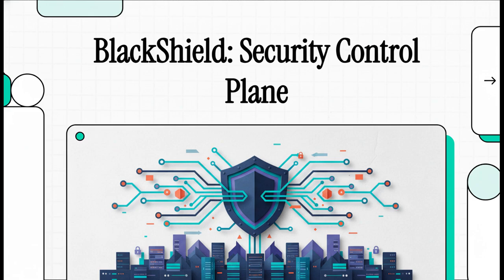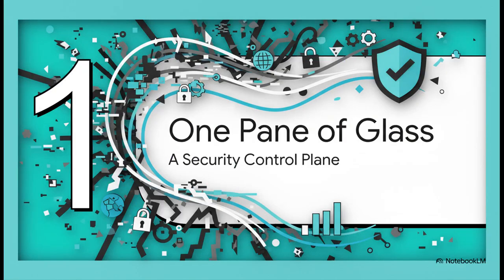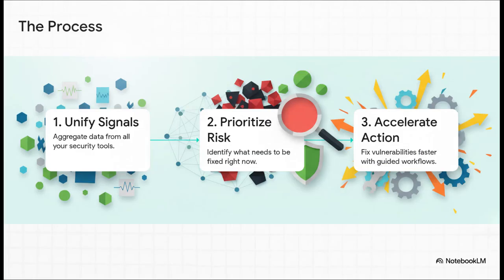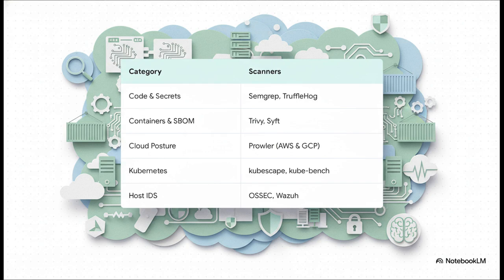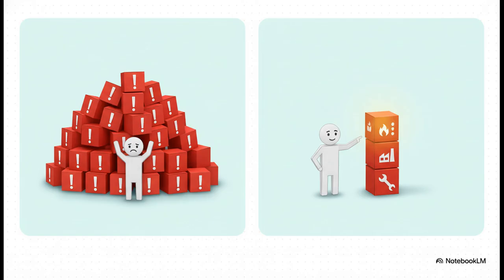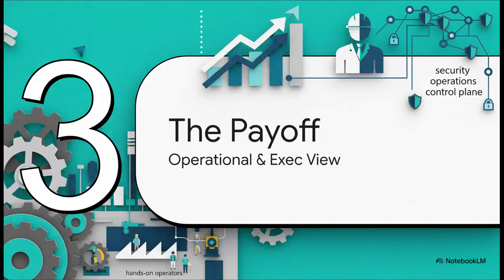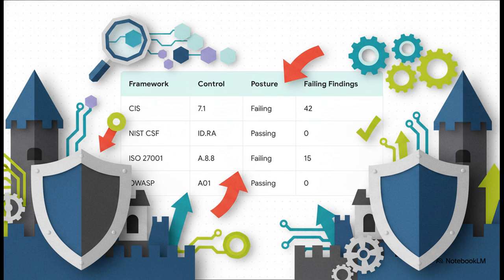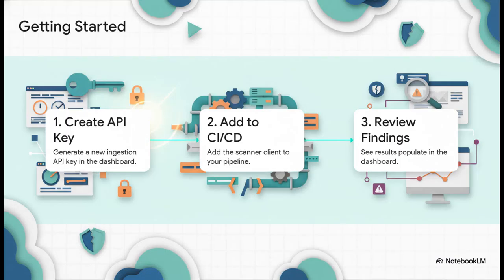BlackShield Security Control Plane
One pane of glass for your entire security ecosystem.

Bring together code, cloud, runtime, identity, and compliance signals in one operational view so teams can triage, assign ownership, and remediate faster.